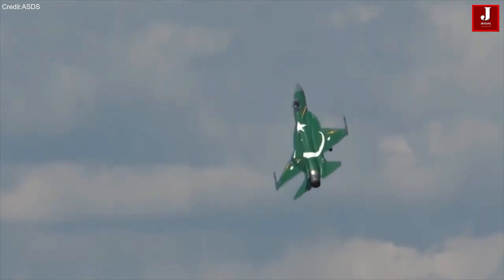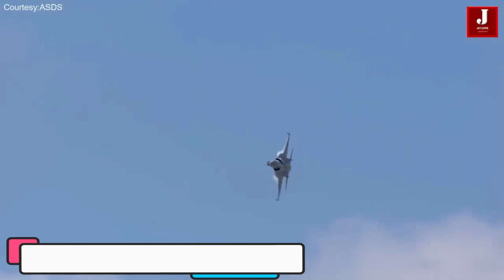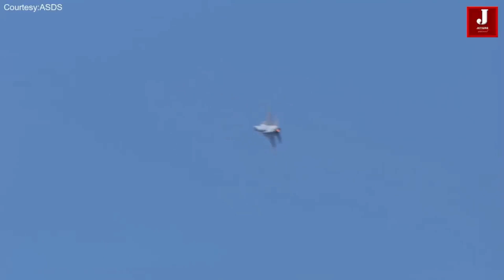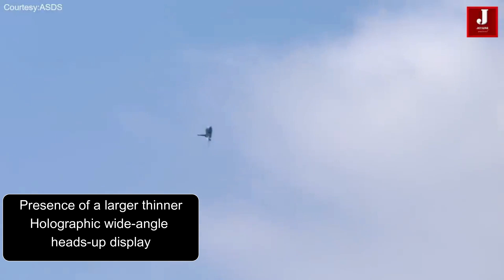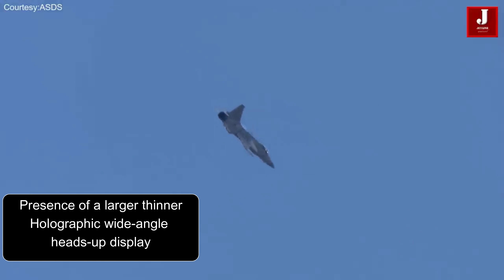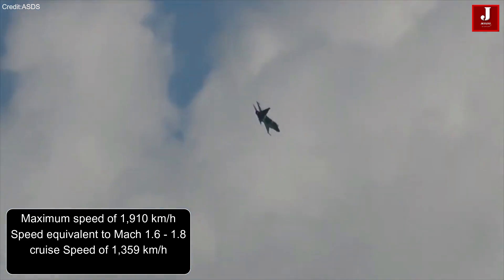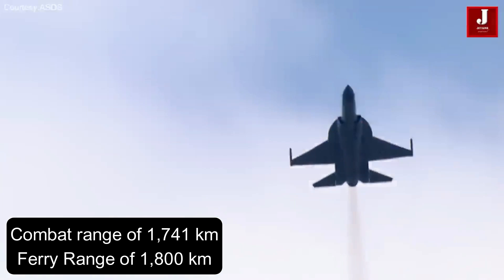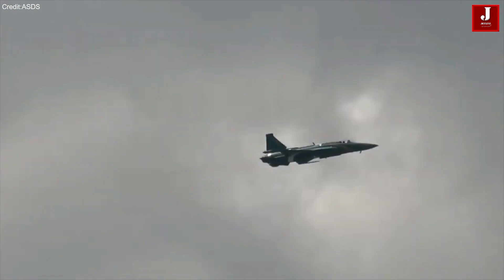Pakistan's gets first JF-17 Block 3: A Response to India's Rafale Fighter Jet?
In a significant update, the Pakistan Air Force (PAF) has officially added the latest version of the JF-17 "Thunder" fighter aircraft, known as the Block III variant, to its active fleet. This advanced aircraft is the result of collaboration between the Pakistan Aeronautical Complex (PAC) and the Chengdu Aircraft Corporation (CAC).

PAF officials describe this aircraft as a "fourth generation plus" fighter jet. The single-seat JF17 Block 3 variant had its first flight in Chengdu, China, on December 15, 2019. The PAF placed an order for 50 JF-17 Block 3 aircraft, and the first of these upgraded jets was received on December 4, 2023.

The latest enhancements include a reduced radar cross-section achieved through increased use of composites and improved avionics. China Central Television (CCTV), the state-run broadcaster, reported in September that the aircraft is now equipped with an active electronically scanned array (AESA) radar.

Is JF 17 Block 3 Ready? Is JF 17 Block 3 better than F 16? Why China does not use JF-17?
Can Rafale beat F-16? How powerful is JF-17 Thunder?